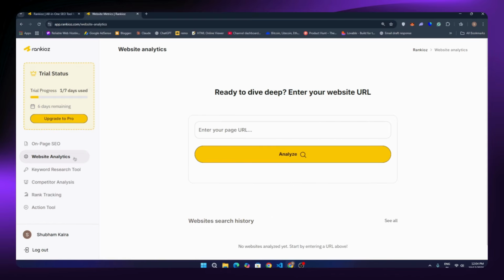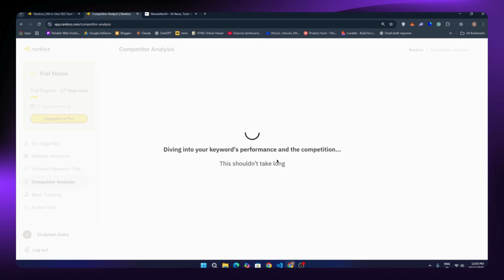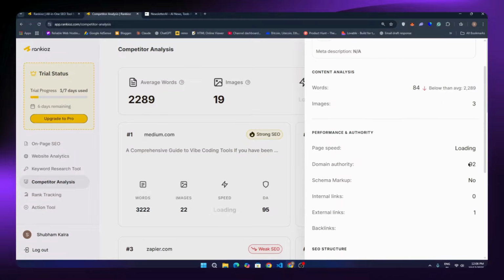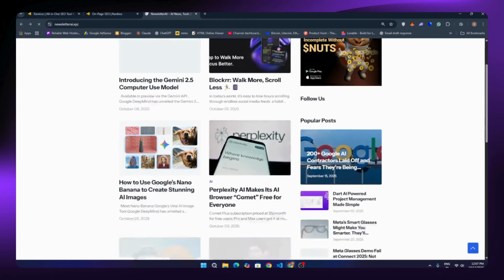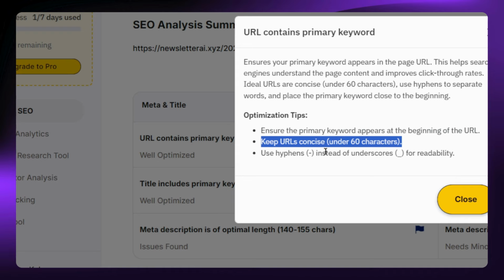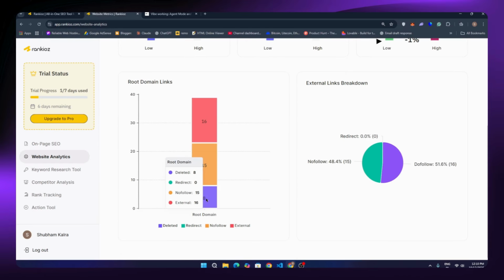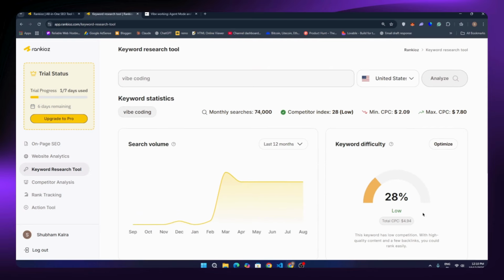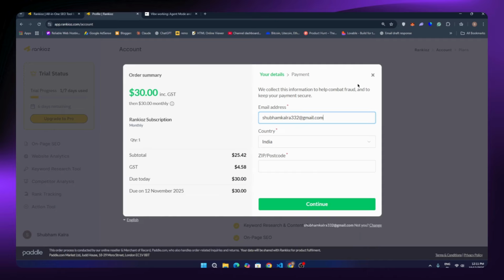Rank #1 on Google Using This Powerful SEO Tool (Full Tutorial)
Best Web AB testing software
Discover the best free SEO tool that helps you do everything from website analysis, on-page SEO, and keyword research to competitor analysis and rank tracking.

In this video, I’ll walk you through the full dashboard, show you how to analyze your site, find profitable keywords, and optimize your content using AI-powered SEO insights.

Whether you’re a blogger, digital marketer, or freelancer, this tool can help you boost your Google rankings fast.